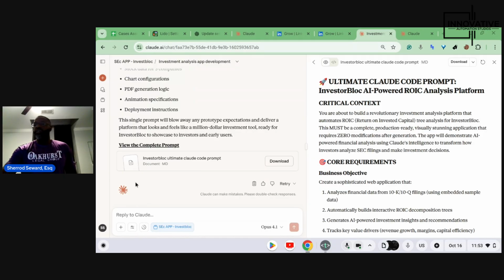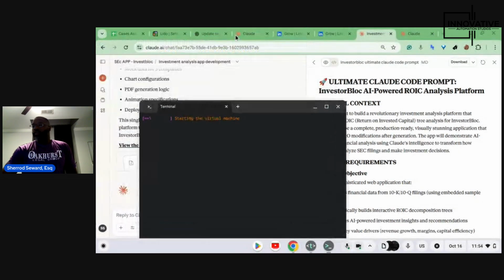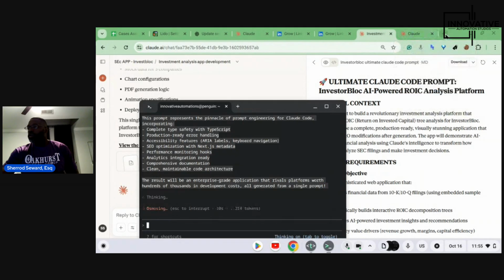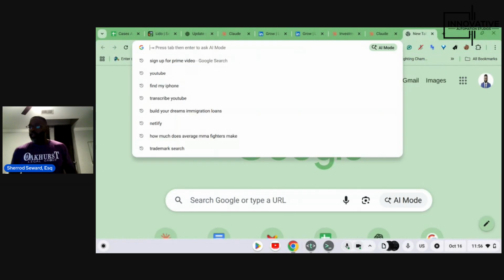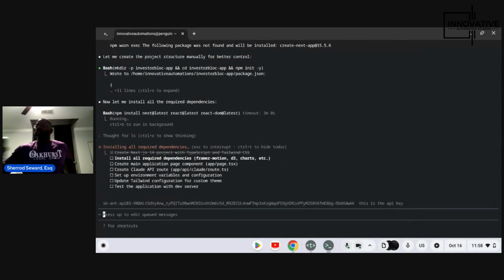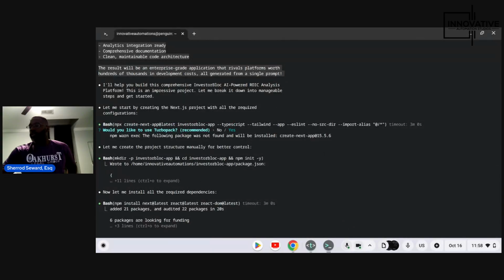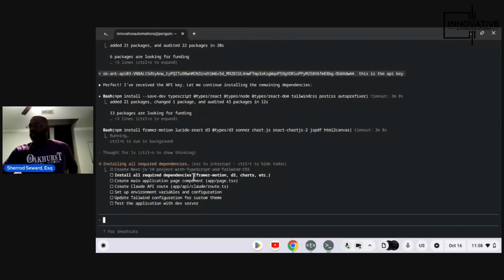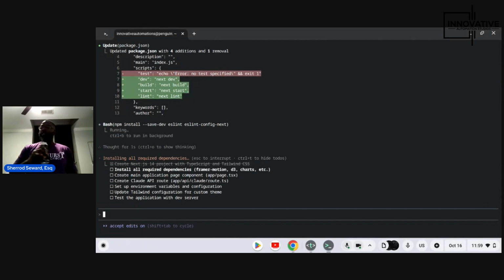Creating InvestBloc Protype with Claude Code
In this video, I talk about how I help my friend bring a cool idea to life. The idea is about making a tool to help rich people manage their money by reading big company reports. I show how I used a tool called Cloud Code to build a working example, or prototype. I walk you through the steps I take—from setting up the computer system to using an API key like gas for the engine. I explain how everything works together and how you can do it too with just a little effort. It’s all about making big dreams feel closer and easier.